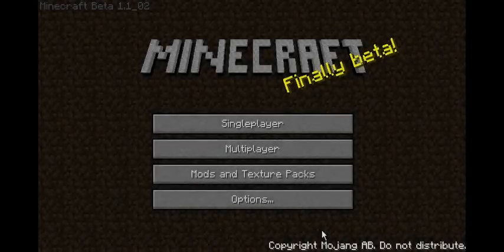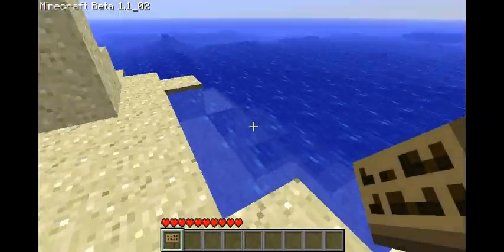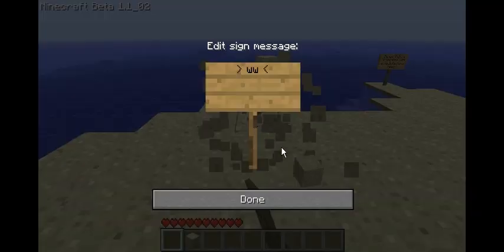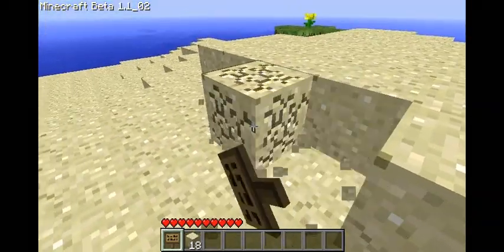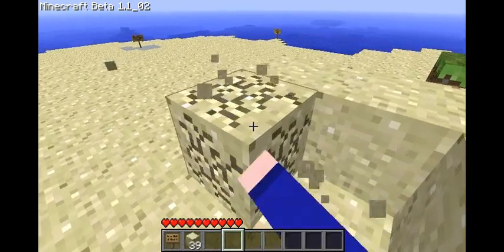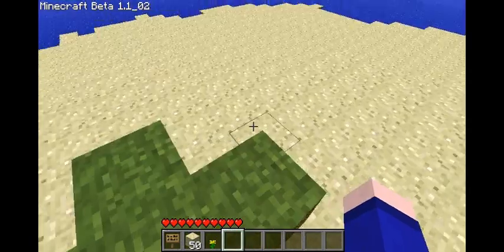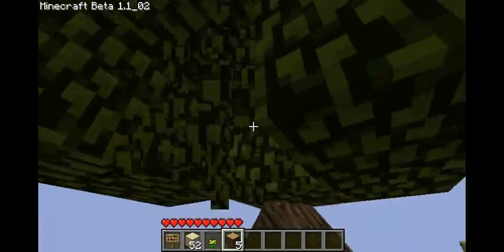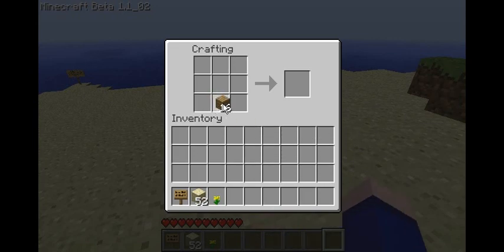Let's Play Minecraft: Island Survival - Part 1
Island Survival Part 1

CHALLENGES
[ ] Build a two story house/base with at least 20+ windows.
[ ] Build 10 bookcases.
[ ] Build an automated cactus farm.
[ ] Build an under ground tree farm.
[ ] Build an above ground animal trap.
[ ] Build a drowning trap around the skeleton spawner.
[ ] Build a cart system.
[ ] Build something with redstone.
[ ] Gather 10 unused diamonds.
[ ] Find the treasure left behind by the Lost Curator.

BONUS
[ ] Make a scarecrow with a Jack-O-Lantern head
[ ] Build a fireplace in your home